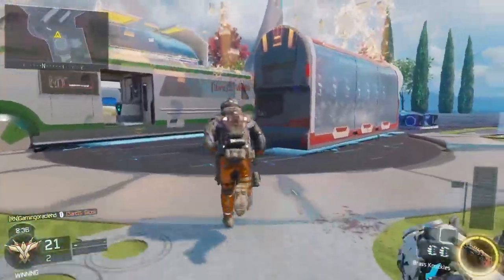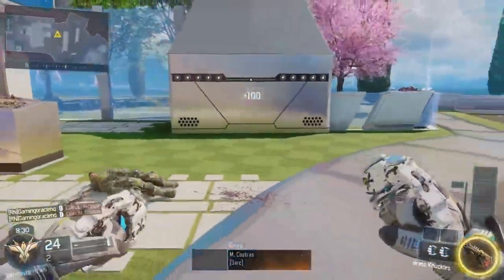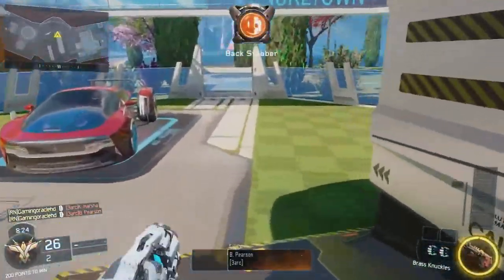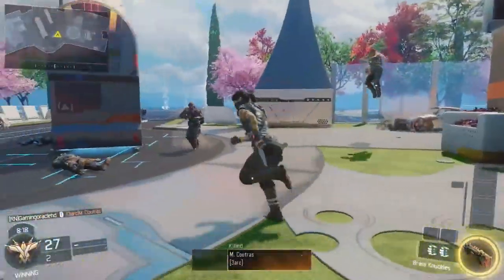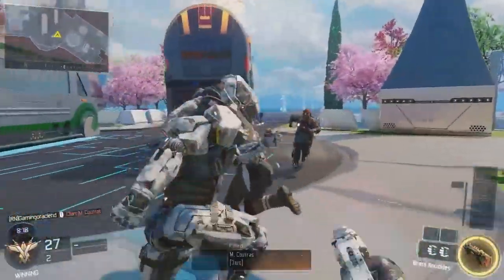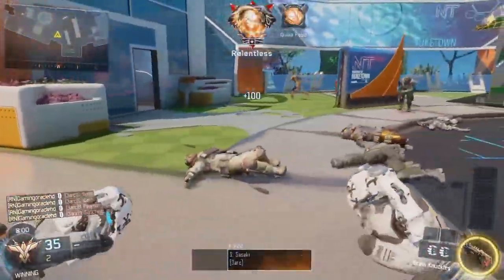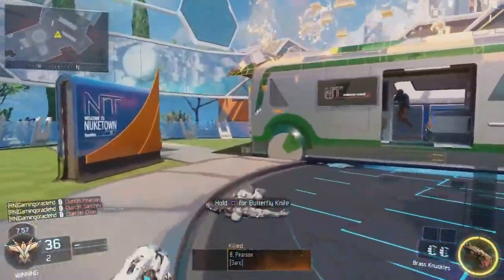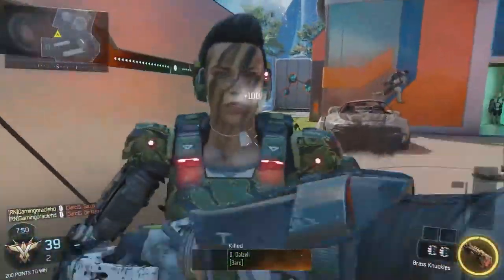Black Ops 3 Brass Knuckles Gameplay! BO3 New Brass Knuckles Gameplay! (BO3 DLC Brass Knuckles)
Black Ops 3 Brass Knucles Gameplay! Is What We Have In Todays Video! We Are Going To Be Showing Off The BO3 Brass Knucles Gameplay On The Map NU3KTOWN And Talking About It! I FInd The New BO3 Brass Knucles To Be Awesome!

• Comment - Tell us what you think of the video
• Like - To show us that you enjoyed the video

Everyone that watched the video we hoped you guys enjoyed. If you did enjoy drop a like down below and comment and tell us what you thought of the video :D